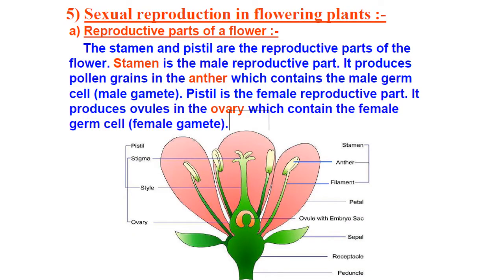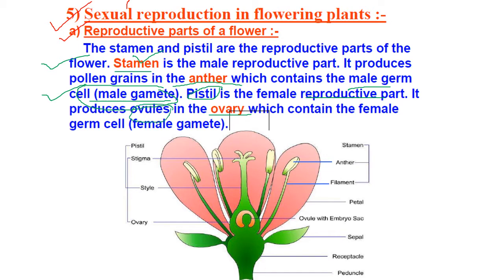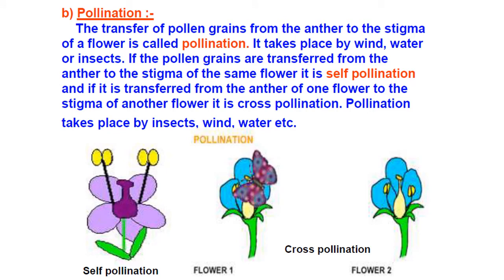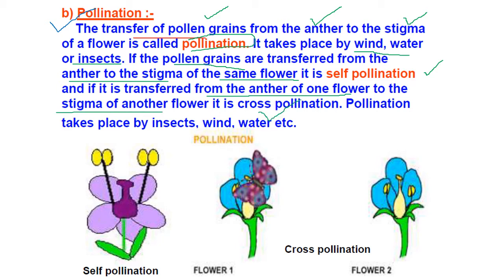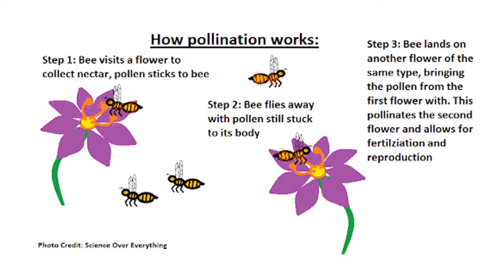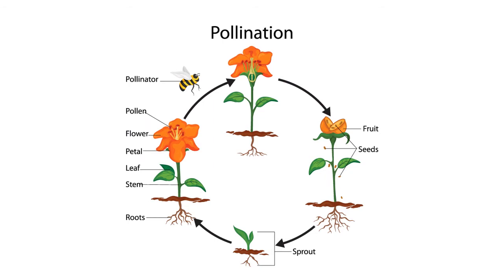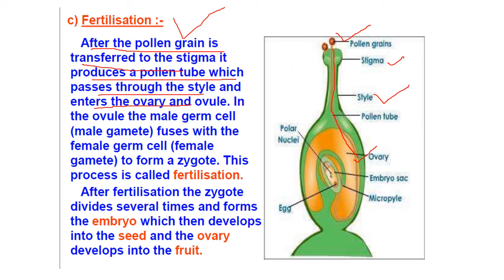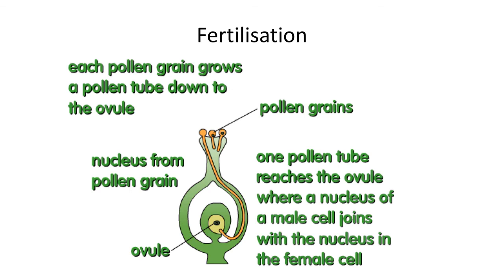HOW DO ORGANISM REPRODUCE PART-3